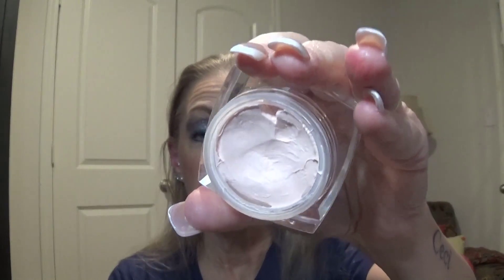PRODUCT REVIEWS THAT I'VE BEEN TESTING TOM FORD DOESN'T MAKE OUT WELL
elf putty color correctin eye brightener
she glam primer birthday skin
dior forever skin glow 24 wear radianr foundarion
make up for ever hd skin smooth & blur undectable concealer
givenchy prisme libre 4 in 1 harmony light complexion 3
haus labs bio-blurring loose setting powder translucent
pat mcgrath divine bronzer naked desire
merit flush balm persimmon
tom ford shade and illluminate blush02 explicit flush
victoria beckham reflect highlighter stick pearl
hourglass vanish flash highliting stick rose gold
billion dollar brows brow powder taupe
benefit gimme brow brow volumizing fiber gel
grown alchemist anti pollution primer
tom ford eyeshadow
victoria beckham lid lusyre crystal infused eyeshadow chiffon
colourpop dream much super hock shadow ultra giltter
moira chroma light shadow 17 opal gazed
jcat glitter dazzle eye topper when in doubt
fenty beauty diamond bomb how many carats?!
essence longlasting eye pencil 17 turqouise
urban decay 24 hr glide on eye pencil deep end
essence lash princess mascara primer
milani highly rated lash extensions tubing mascara
elf cream glide lip liner red
tom ford lip colorff01 fu_____ fabulous
the beauty crop oui cherie hydrating dual phase setting mist